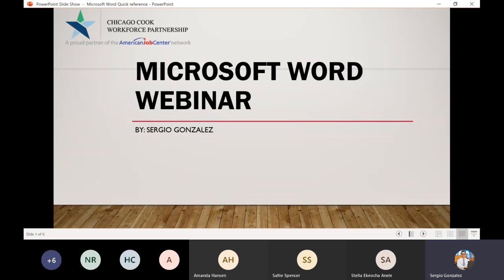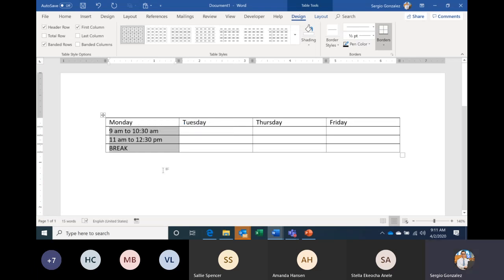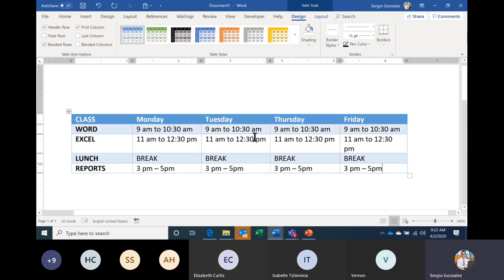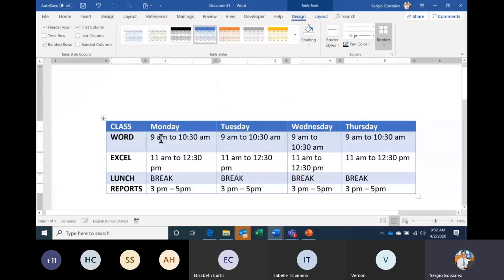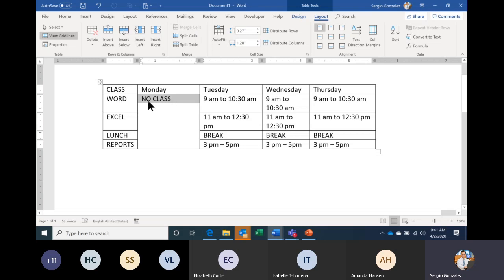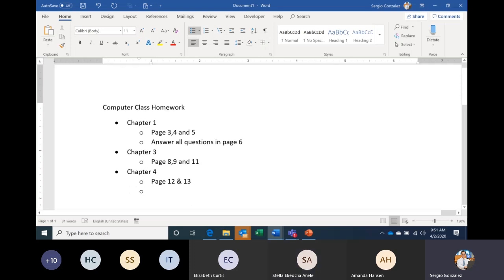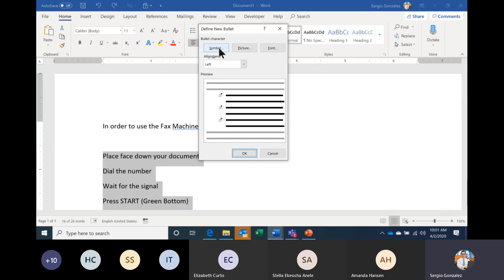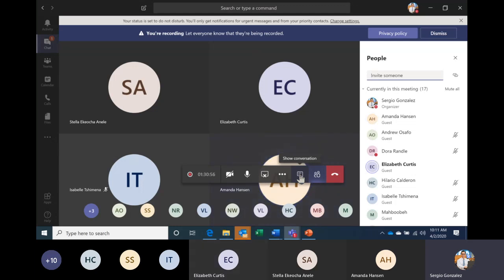Microsoft Word Tables & Bullets Webinar 2 of 4